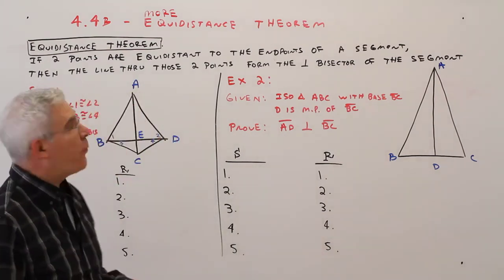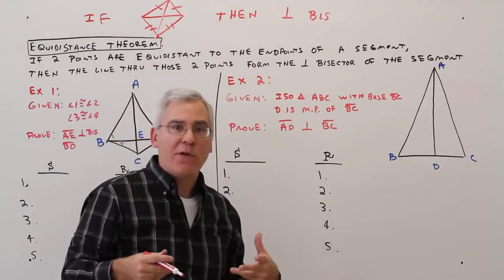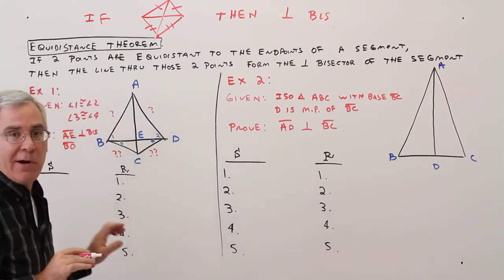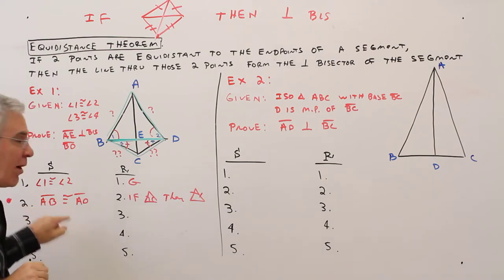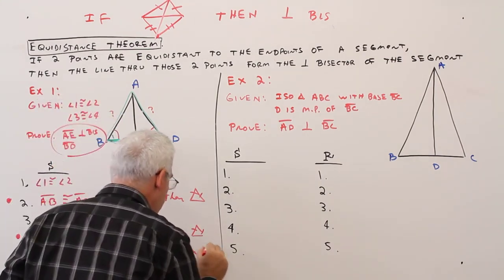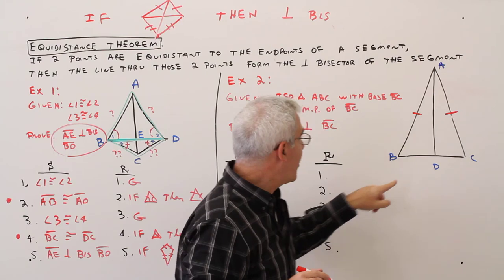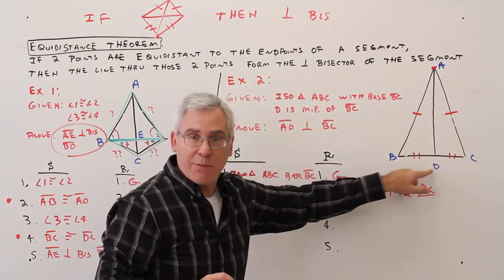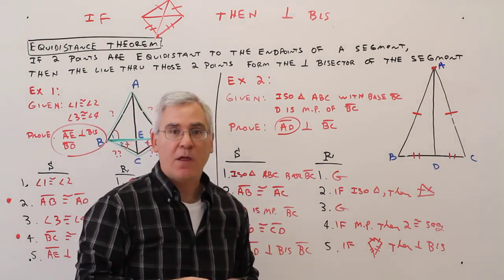4.4B--More Equidistance Theorem